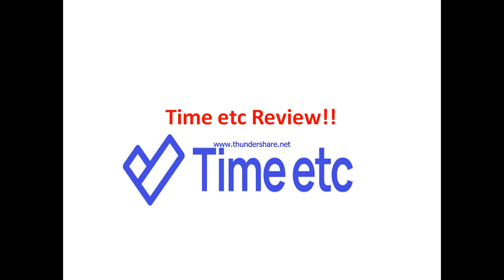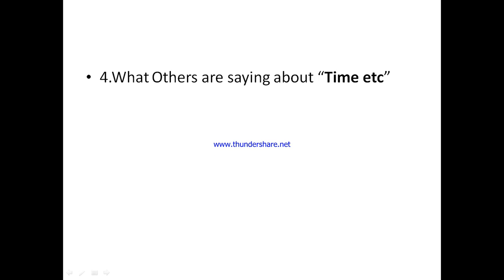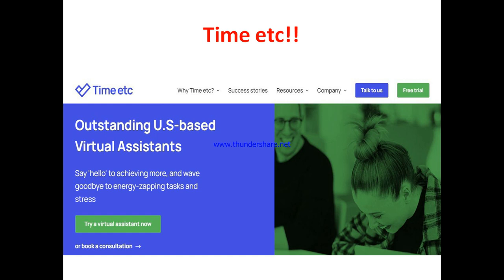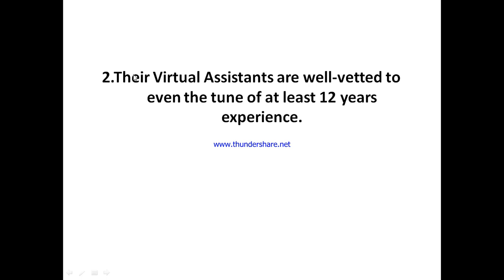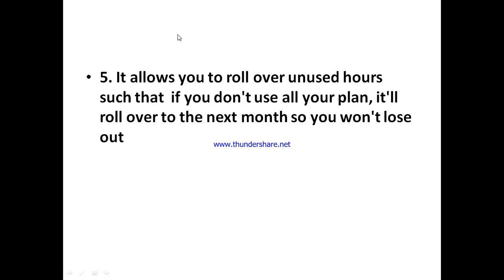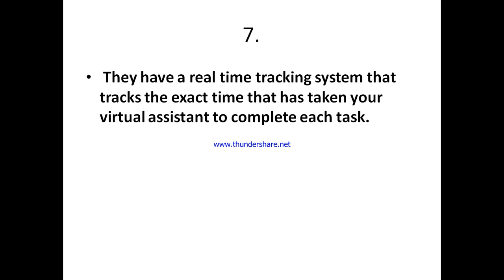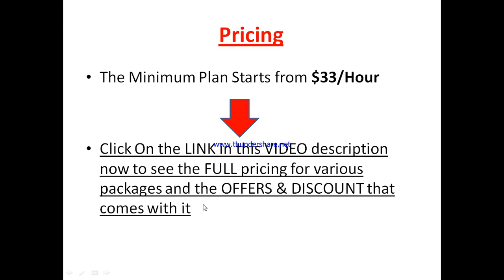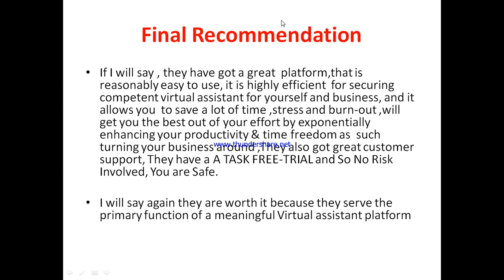Time etc review-Is This Really A Great Platfrom For Securing Virtual Assistants??See(Do not Use Yet)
You can get started with "Time etc" Now at a price you will never find elsewhere,Click On this link now to get started==

In this time etc review, this video will answer some frequently asked question such as

1.time etc reviews,
2.is time etc a scam?
3.Is  time etc real?
4 is time etc good?
5. Is  time etc bad?
6. Pros of  time etc
7.cons of  time etc
8.Does  time etc really work?
9.How does  time etc work  ?
10.is  time etc okay ?
11.should I buy  time etc?,
12.Do you recommend time etc ?
13.time etc price?
14.time etc pricing?
15.time etc  cost?